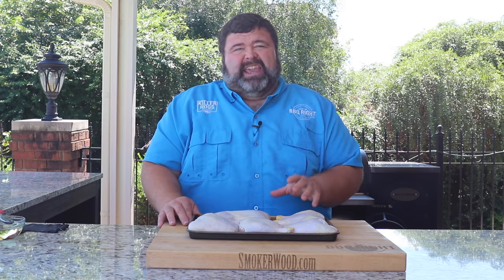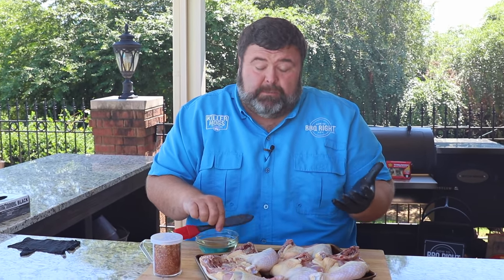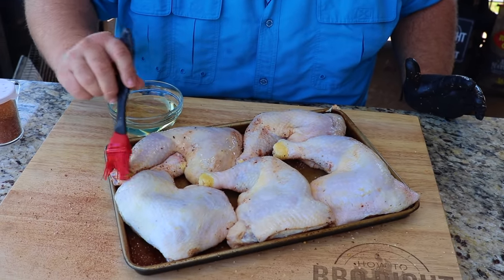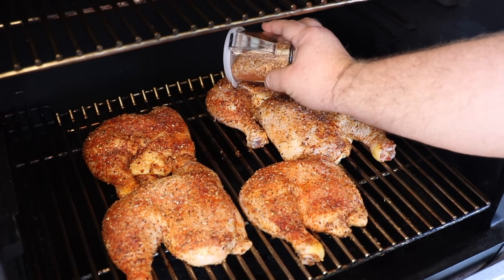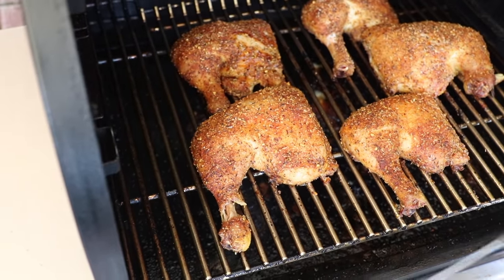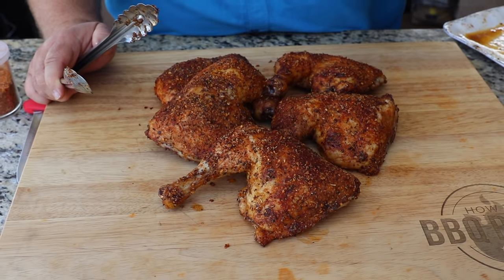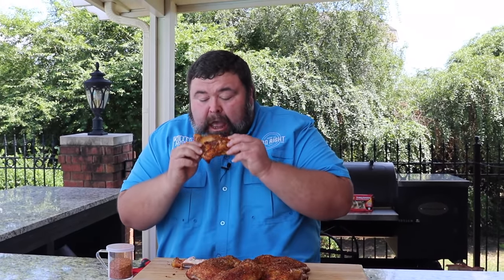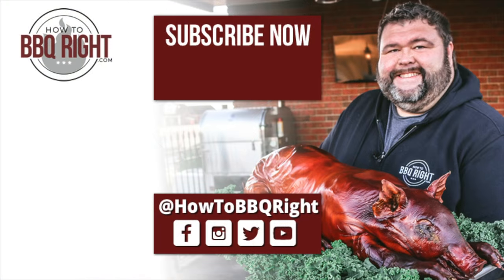Spicy Mississippi Chicken Recipe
Smoked Chicken Quarters with a Spicy Seasoning grilled on Pellet Grill

Spicy Mississippi Chicken Quarters Recipe

Chicken Leg Quarters were the first pieces of chicken that I learned to cook when I started out on my bbq journey. I could buy a bag of frozen quarters for .25 cents per pound, and that would feed a lot of people on the cheap. Somewhere along the way I started calling this particular recipe my Spicy Mississippi Chicken and the name stuck.

You can use any piece of chicken for this recipe but I would definitely keep the skin on.This recipe is all about the smoke and spice. There’s no marinade, brine, glaze or anything that will take away for the texture. The seasoning builds a nice crust on the skin and it’s almost crispy with a kick of heat.

For the seasoning I kept it pretty simple and used a combination of seasonings that were in the pantry. I knew I wanted it spicy so the whole thing revolved around the peppers. I used ground cayenne, crushed red pepper flakes, white pepper for back end heat and plenty of corse ground black. The heat was on point, and I used corse salt, sugar, onion and garlic flakes and few herbs to round it out.  I used my Plastic Dredge Shaker with a wide-hole lid (You can also use this blend as a rotisserie seasoning; it goes great on pork).

You can cook this chicken on any grill or smoker; the key is the cook temperature. The pit needs to be running at 300 degrees to get the skin right. I used my Traeger pellet grill running with pecan pellets for this cook. First I dried the skin with paper towel to remove any moisture then I coated each piece with a little peanut oil. The oil helps the seasoning stick and it also browns the skin.

Each piece of chicken is generously coated with the Spicy Chicken seasoning *recipe below.
Place the seasoned chicken on the grill and cook until an internal meat thermometer reads 175 degrees in the thickest part of the thigh. If you’re cooking white meat chicken, it needs to hit 165 degrees internal - and I use my Thermoworks Thermapen to check my internals

Once the chicken is done all you do is let it rest for 5 minutes and it’s ready to eat. Right away you’ll notice the skin is beautiful. The spices and herbs give a crispy-like texture and it has a spicy punch without being too hot. You can always add different peppers or change the amount of each to give it even more kick!

Spicy Mississippi Chicken Ingredients
- 4lb Fresh Chicken Leg Quarters, skin on (any pieces of chicken can be substituted)
- ¼ Cup Peanut Oil
- 3 Tablespoons Coarse Kosher Salt
- 2 Tablespoons Sugar in Raw
- 1 Tablespoon Paprika
- 1 Tablespoon Smoked Paprika
- 1 Tablespoon Herbs de Provence
- ½ Tablespoon Coarse Ground Black Pepper
- ½ Tablespoon Garlic Flakes
- ½ Tablespoon Onion Flakes
- 1 Teaspoon Cayenne Pepper
- 1 Teaspoon White Pepper
- 1 Teaspoon Crushed Red Pepper

Spicy Mississippi Chicken Directions.
1. Preheat pellet smoker to 300 degrees using pecan wood pellets for smoke flavor. You can use any grill or smoker for this recipe just keep the temperature steady at 300 degrees.
2. Pat the chicken dry with paper towel to remove excess moisture. Trim away any unwanted skin or fat if necessary.
3. Lightly brush the outer surface of each leg quarter with peanut oil.
4. To make the spicy chicken seasoning: Combine the remaining ingredients in a jar and shake well.
5. Place the seasoning in a shaker dredge with large openings. Coat the outside of the leg quarters with a medium heavy coat of the seasoning.
6. Place each leg quarter on the pellet grill and cook until internal temperature reaches 175 degrees in the thickest part of the thigh. (For white meat the internal needs to reach 165 degrees)
7. Remove each piece from the smoker and rest for 5 minutes before serving.